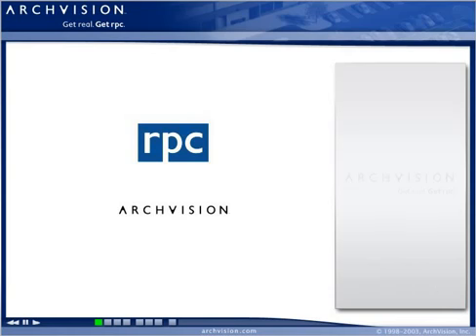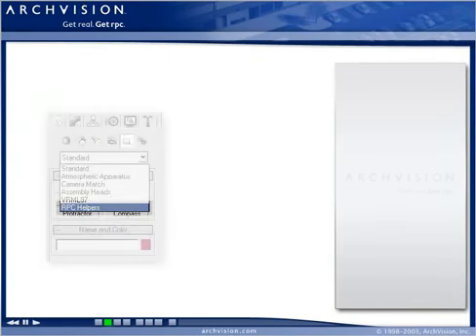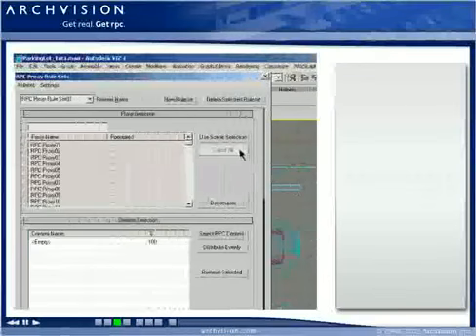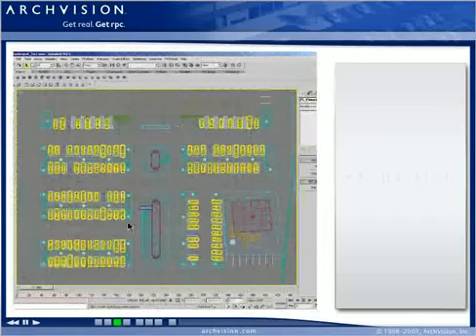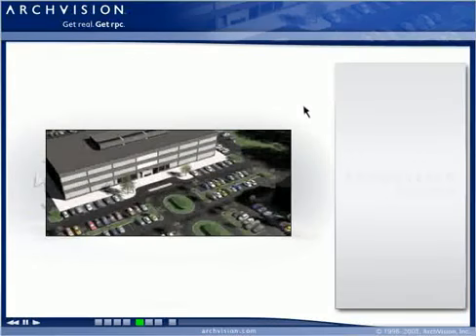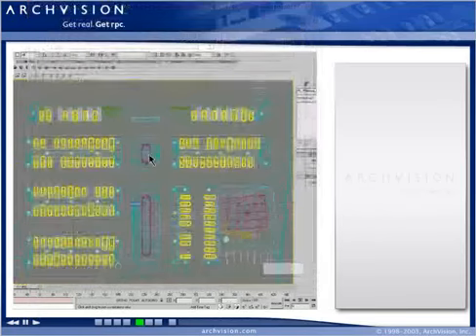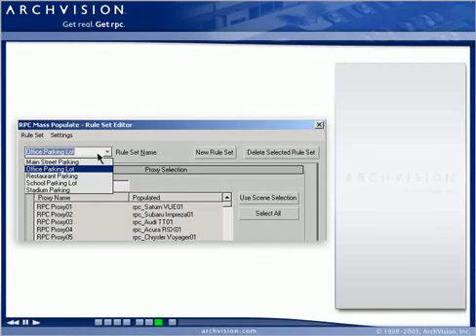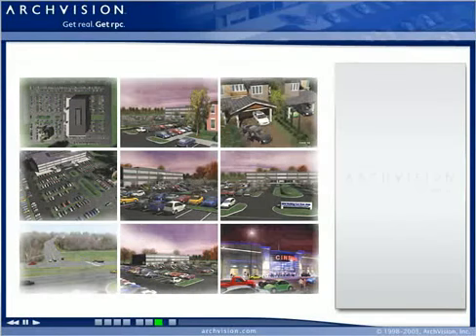ArchVision RPC Parking Lot Tutorial